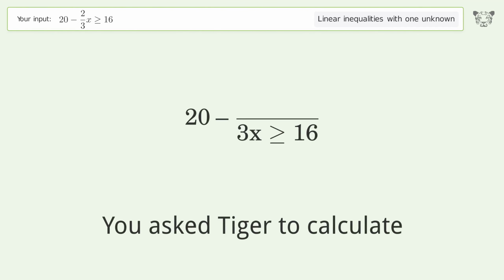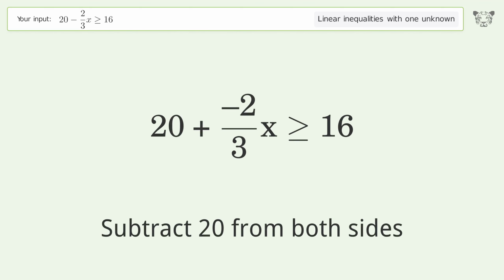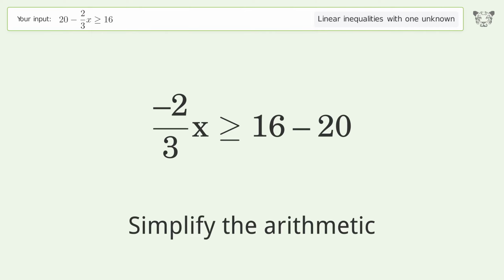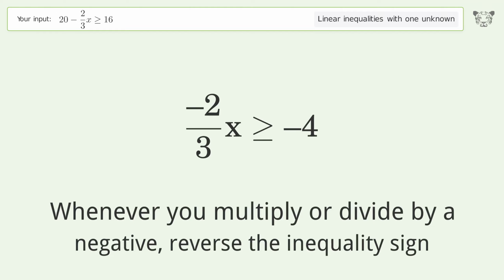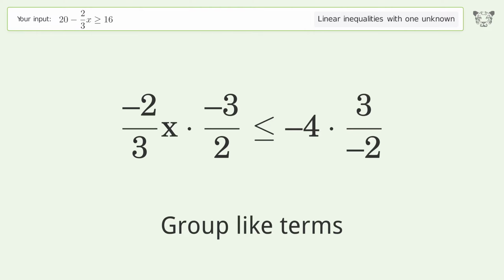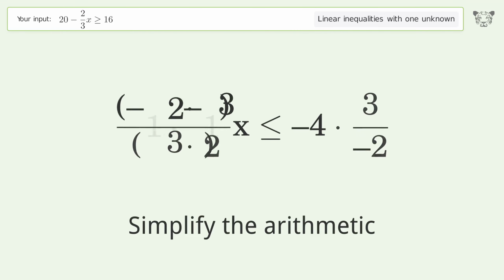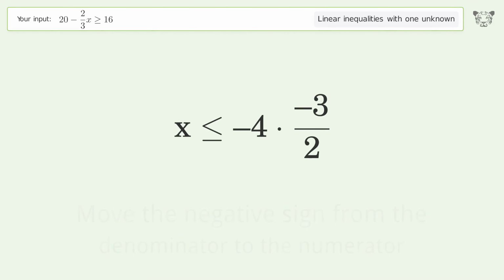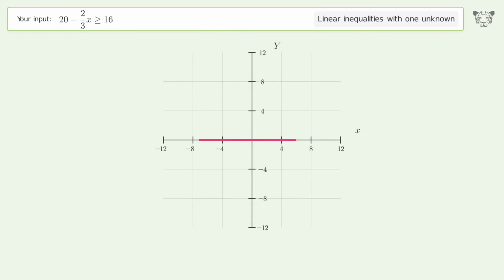Solving Linear Inequalities: 20-2/3x is Greater Than or Equal to 16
Struggling with 20-2/3x is Greater Than or Equal to 16? Watch our step-by-step video on Tiger Algebra to master this linear inequality effortlessly. Also, check out for more tips and tricks